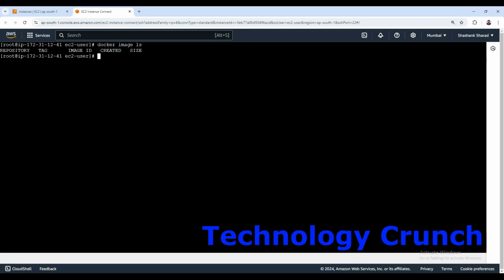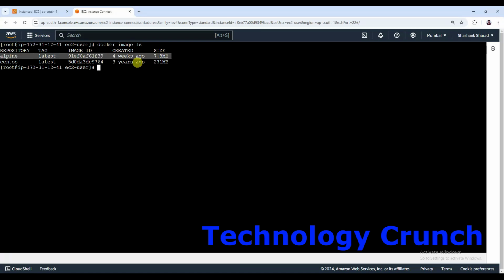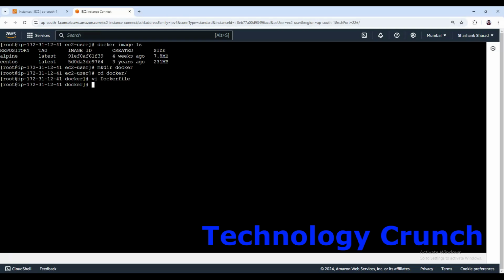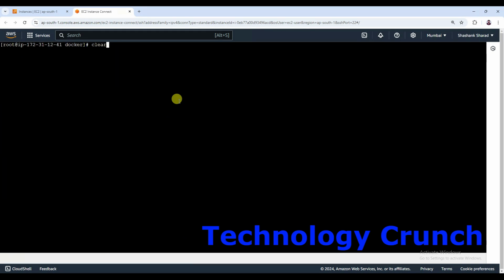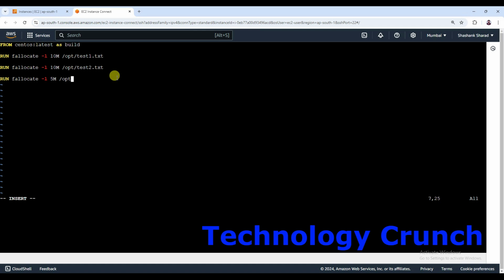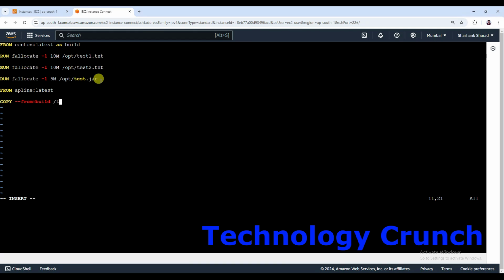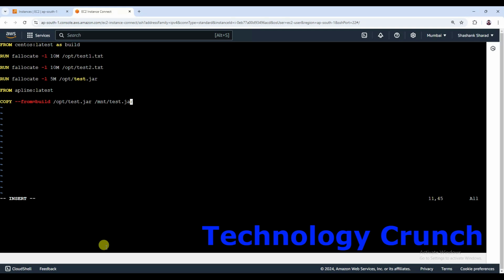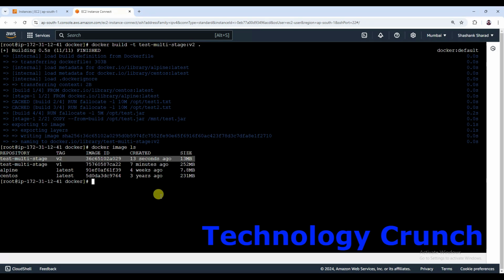Master Multi-Stage Dockerfile: Optimize Builds & Boost Performance